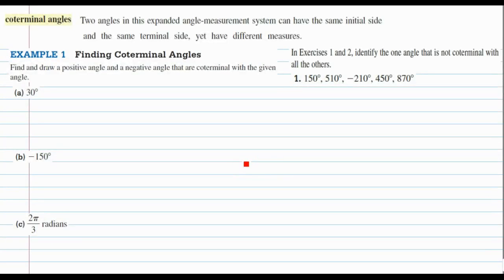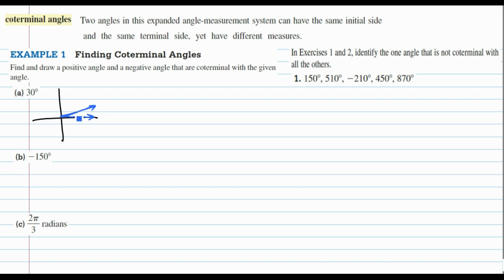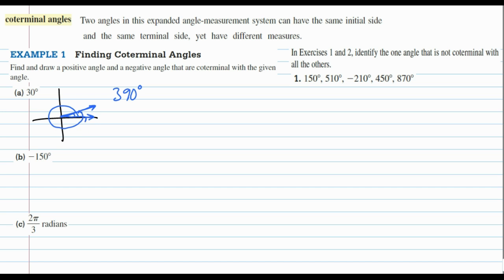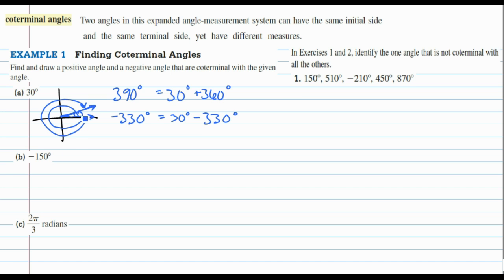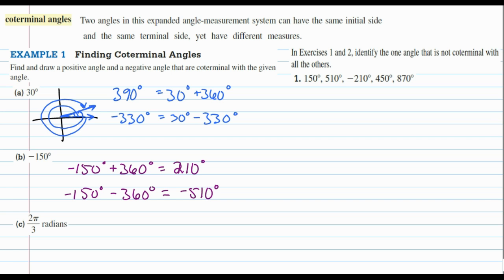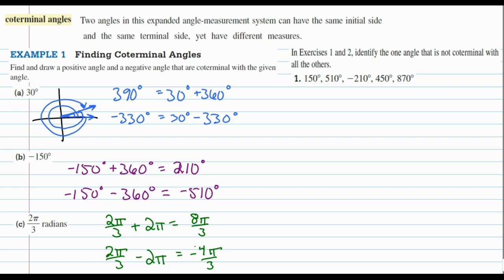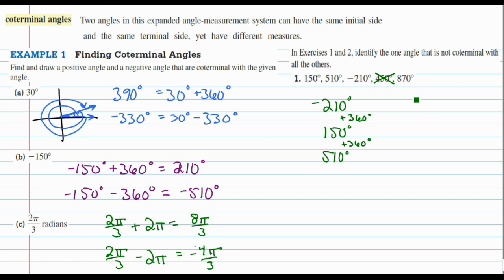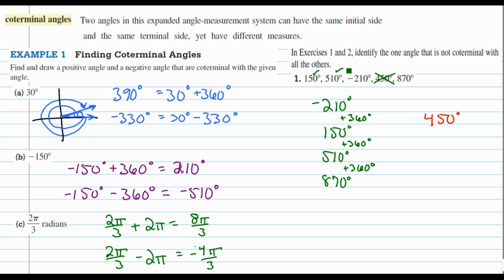Precalc 4 3 ex 1